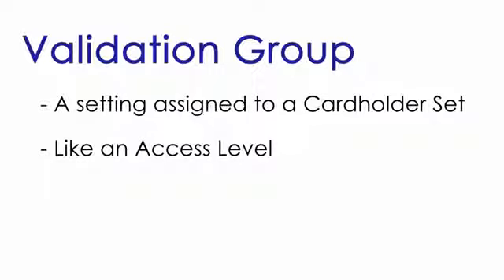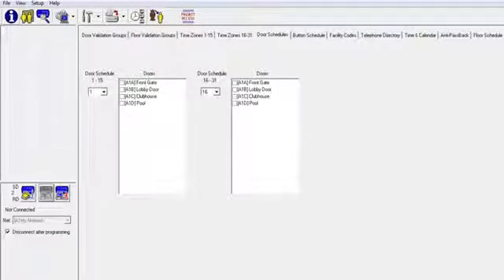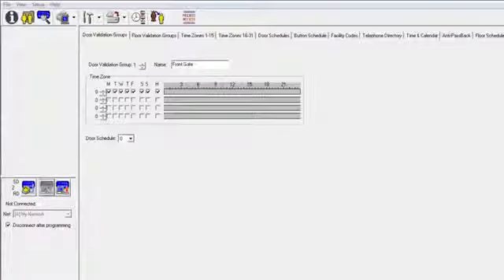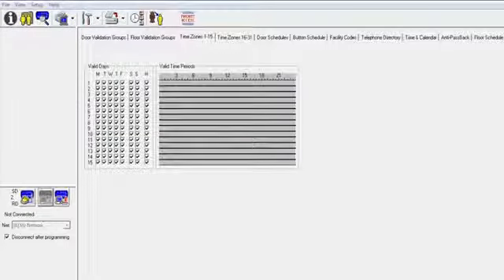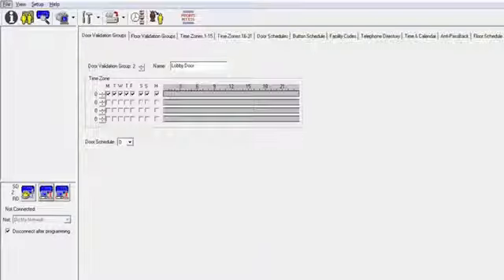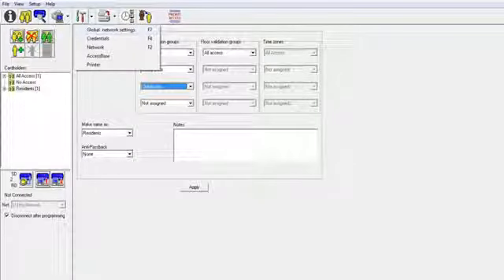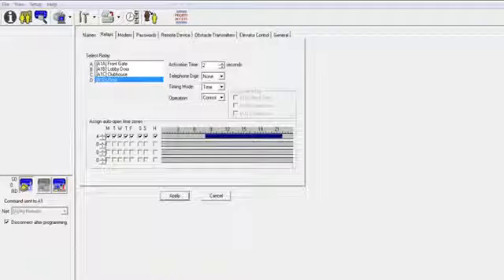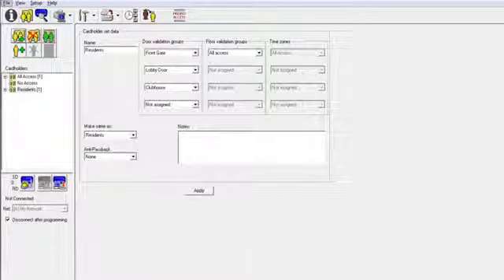AccessBase 2000 for Windows 7 Module 4